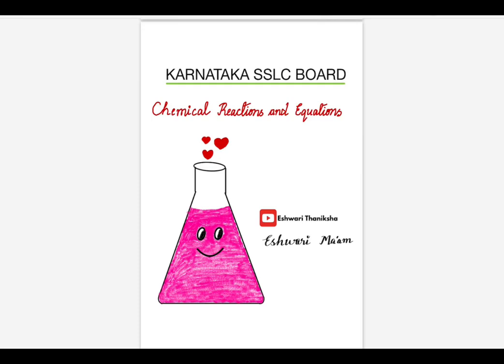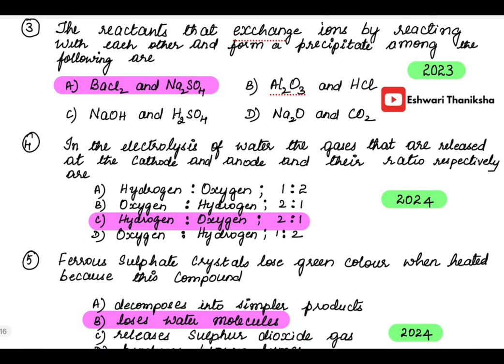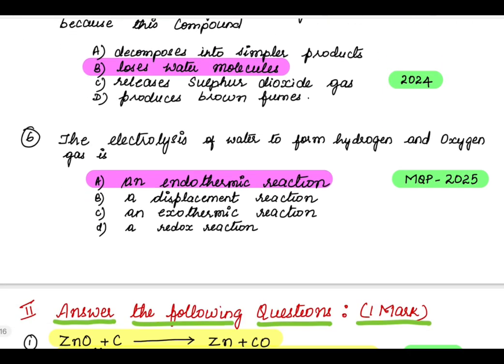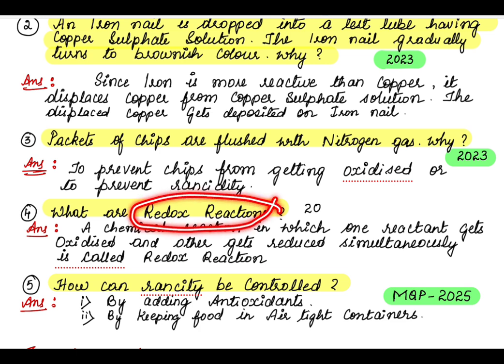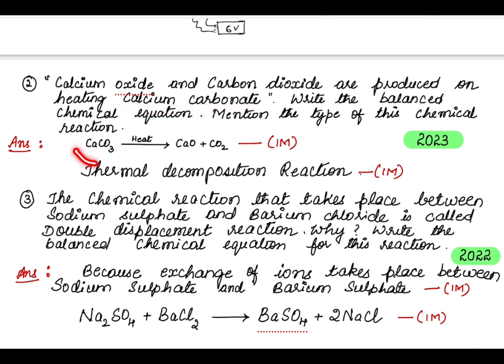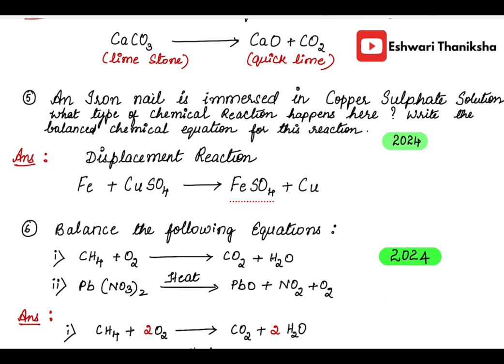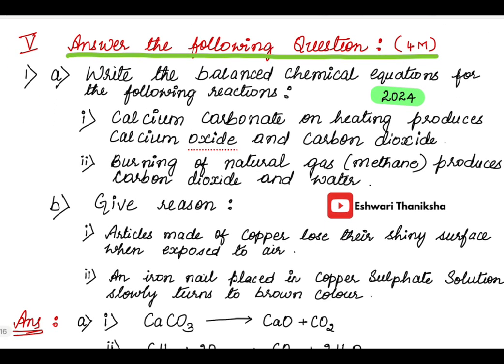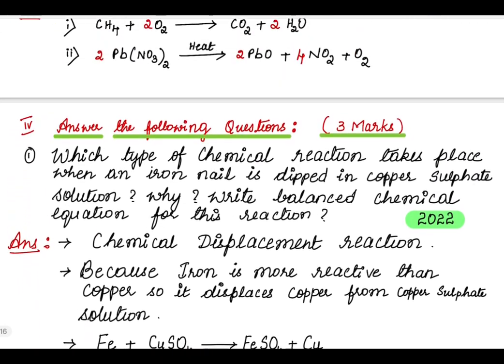Chemical Reactions and Equations Pyqs/ Karnataka SSLC 2025 Science